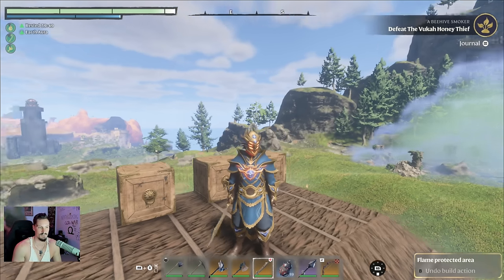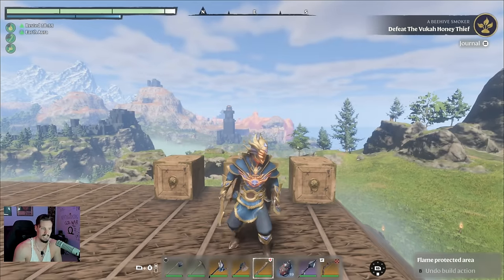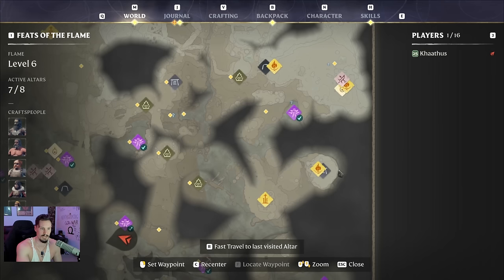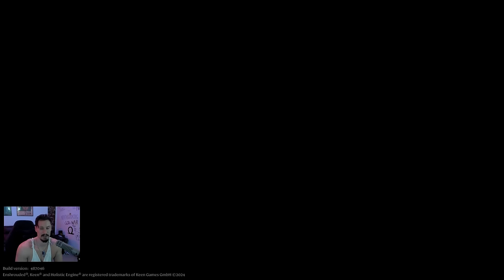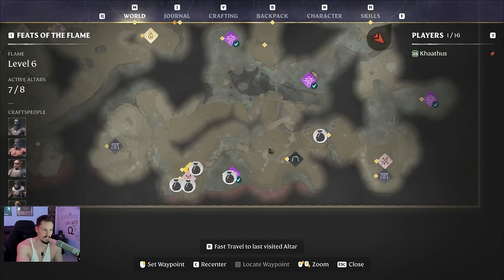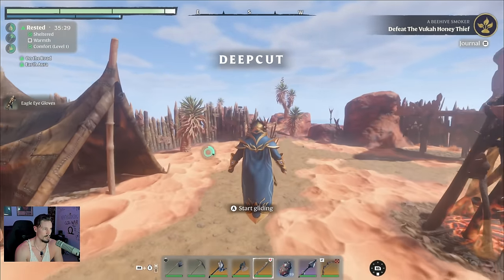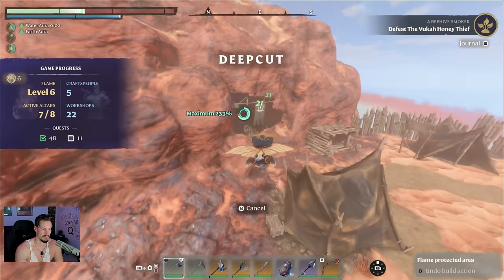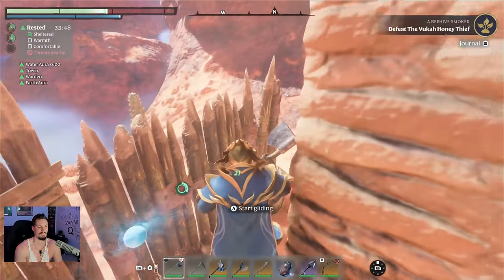Enshrouded: BEST ARMOR/WEAPON FARM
Hey guys, found another amazing farm that lets you get Gold weapons and 3 new Armor Sets in the game. I was searching for a new farm since my last video and it took some time to map one out but I feel like once you watch this video you wont have to worry about another farm.

00:00 Introduction
00:21 Armor Sets
01:25 Gold and Purp Weapons
01:44 How to get to the First Farm
02:34 First Farming Location
03:47 How to get to the Second Farm
04:40 Second Farming Location
05:57 Ring of Ancients
07:44 Outro